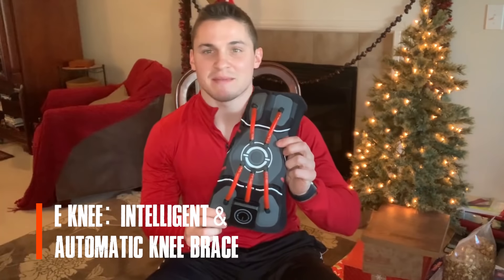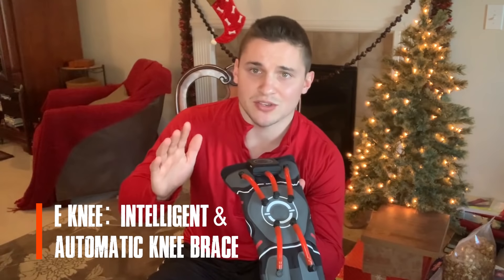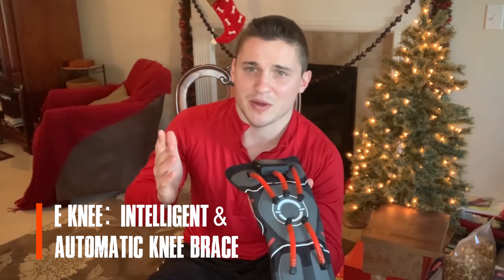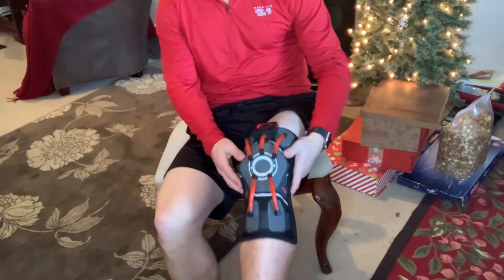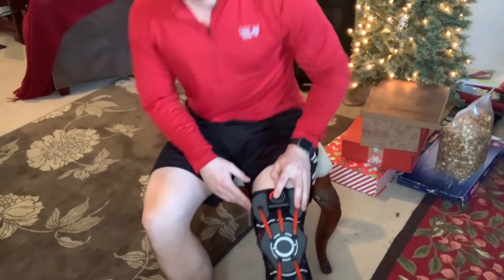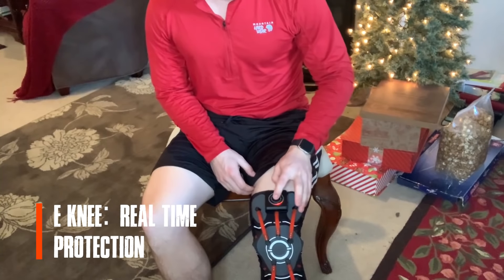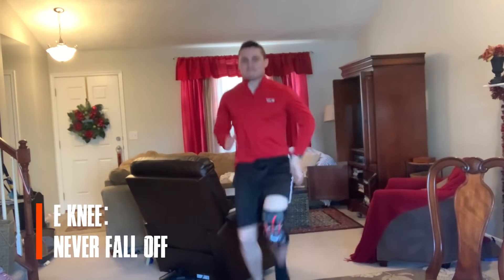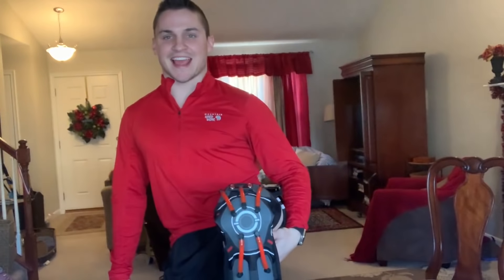Unboxing E-Knee, the First Smartest Knee Brace with Automatic Adjustments & Real-time Protection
and sign up for the limited super early bird price!

E-Knee is the world's first intelligent knee brace with built-in smart chip, gyroscopes and airbag system to detect motion states in real time and adjust tightness level accordingly for the perfect fit. It works well to stabilize knee joints and reduce knee pressure from irreparable injuries in all kinds of physical activities.